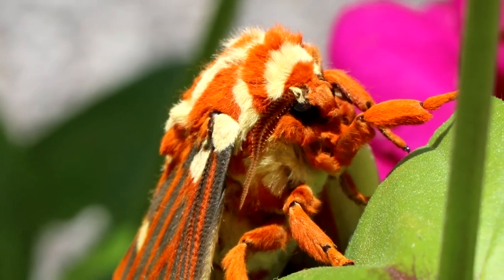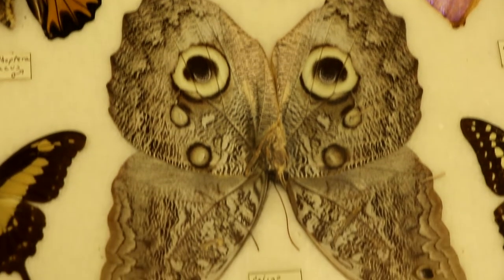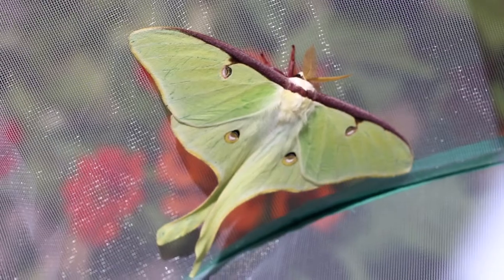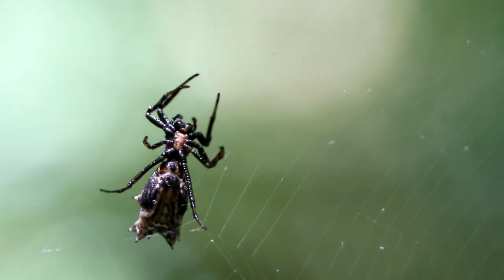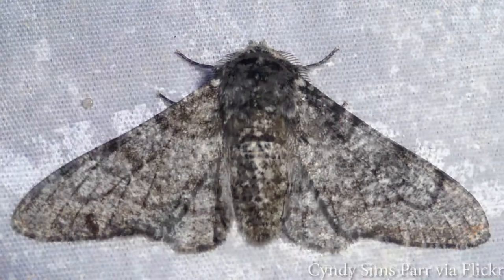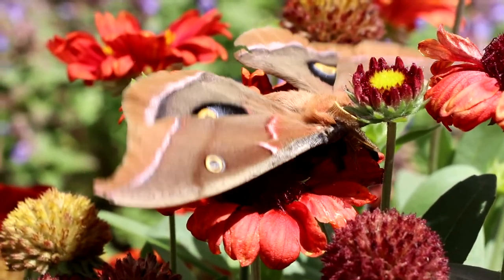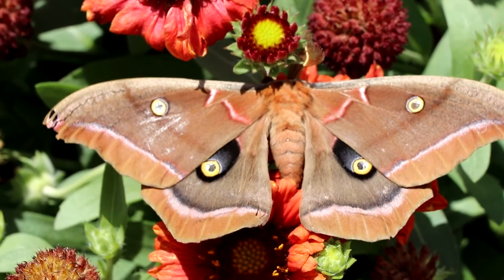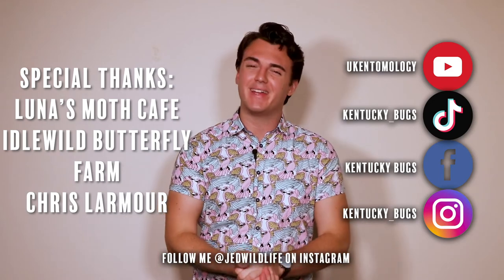Moths!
This week Jack dives into moths.